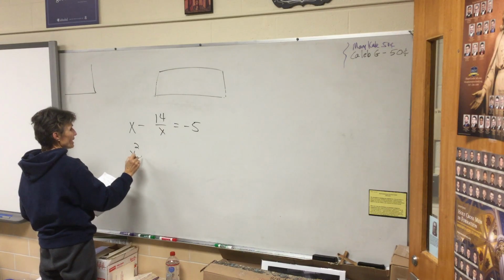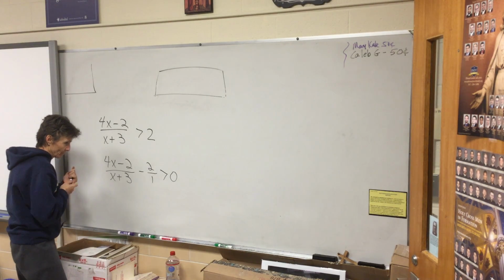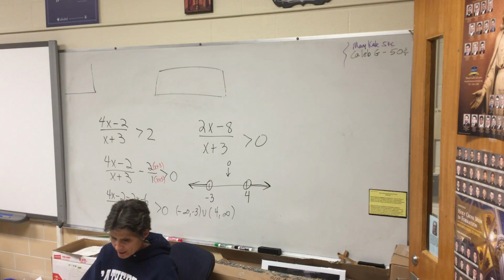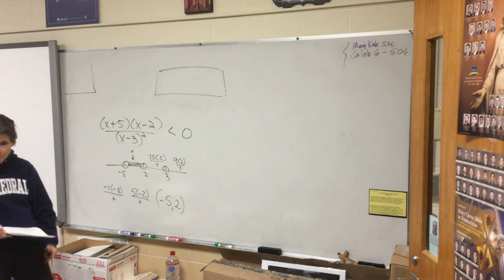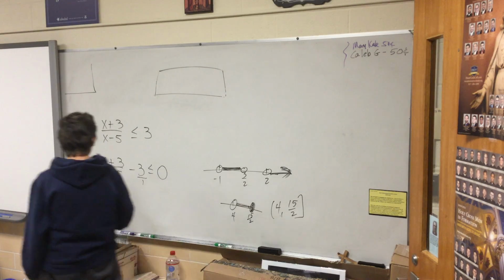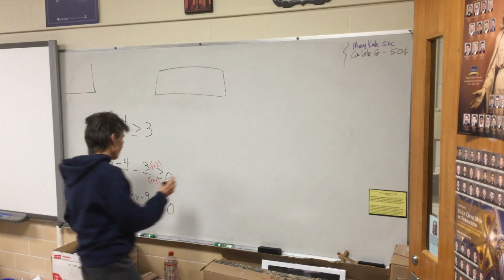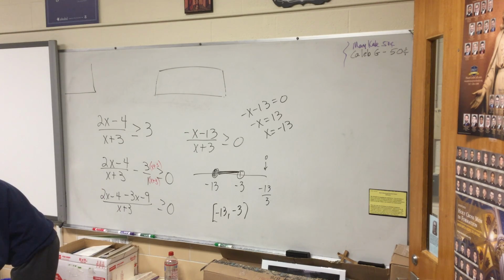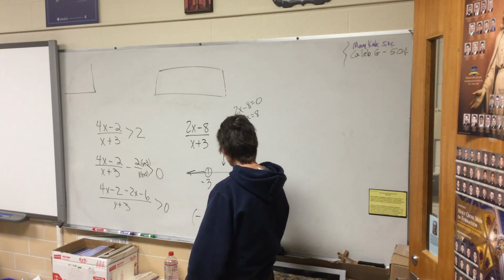Flex 12-2 (2.8)